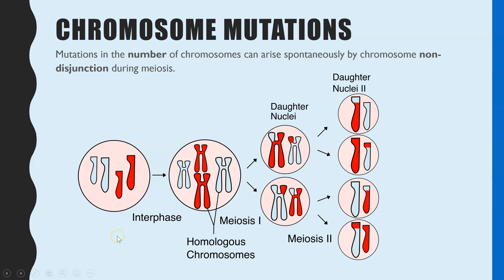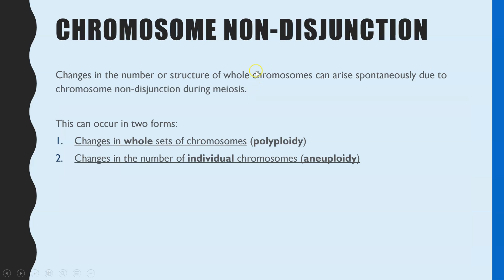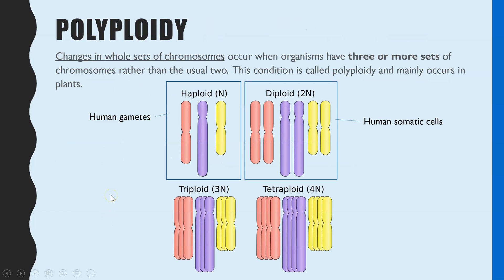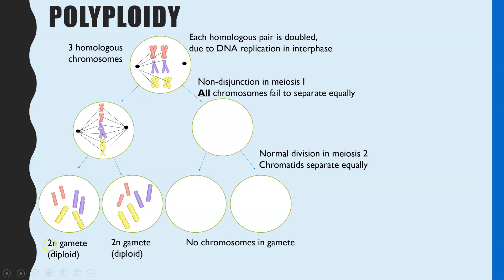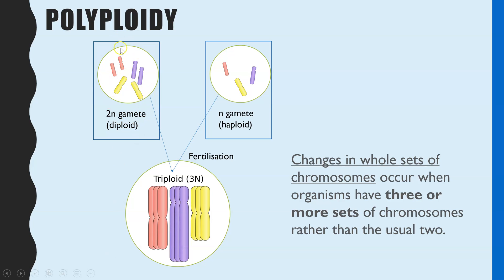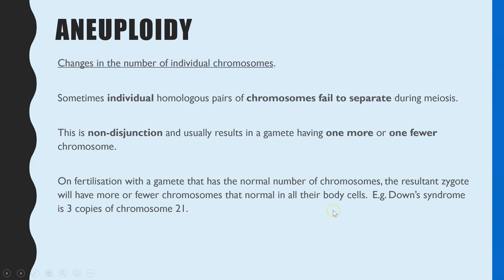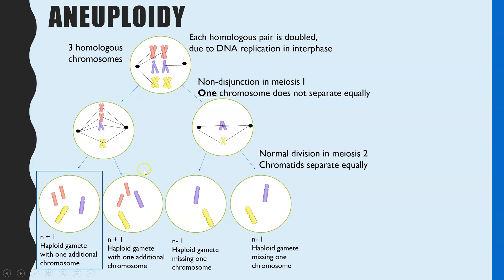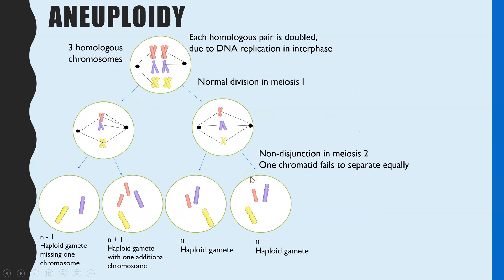CHROMOSOME mutations - A level biology. Nondisjunction in meiosis. Aneuploidy & polyploidy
Mutations in the number of chromosomes can arise spontaneously by chromosome non-disjunction during meiosis. See how non-disjunction in meiosis I and meiosis II can result in aneuploidy and polyploidy.